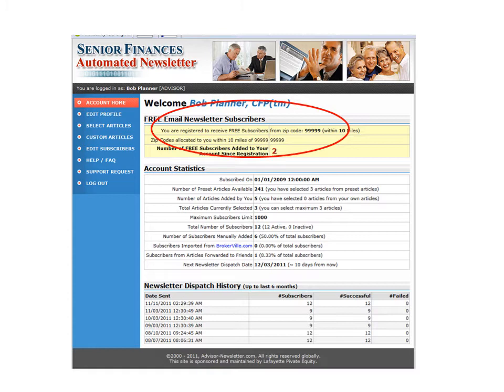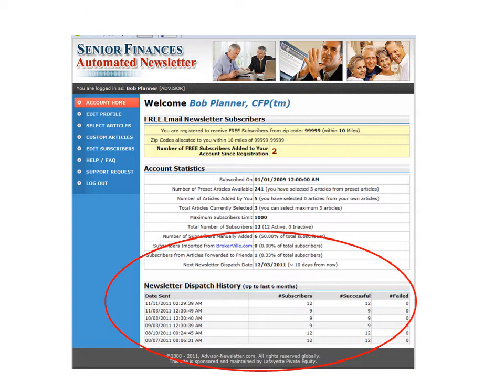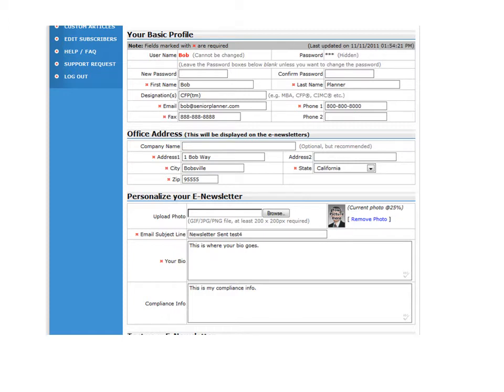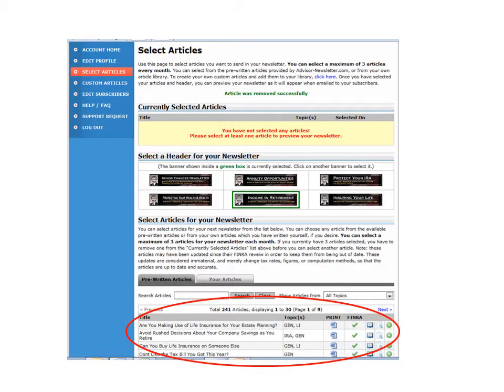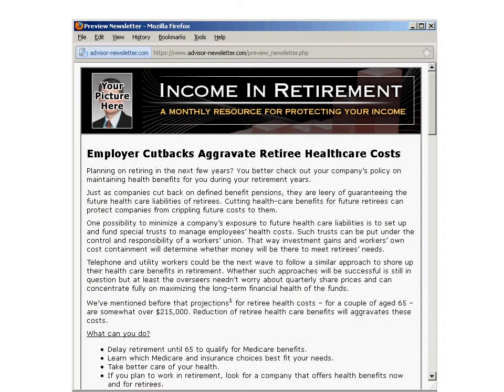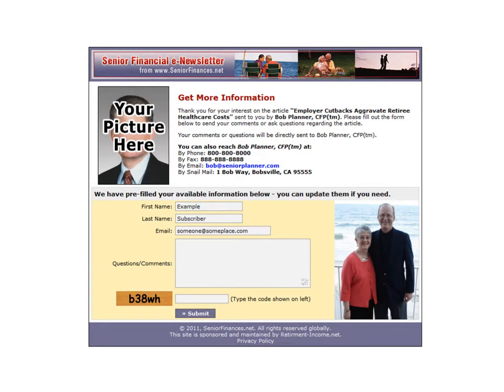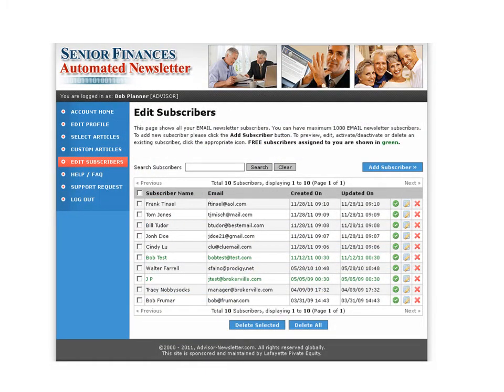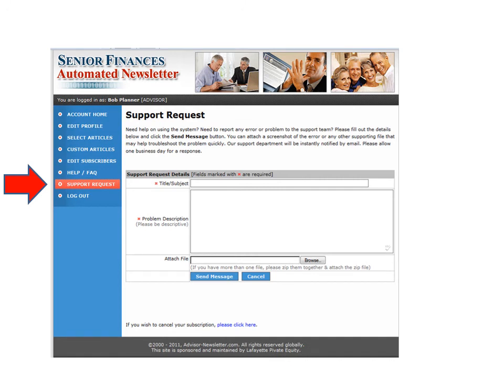Financial Advisor Newsletter - Newsletter for Financial Planners and Financial Advisors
Financial Advsior newsletter is a must have marketing tool for any serious financial advisor or financial planner. Six separate studies show that the more a financial advisor keeps in contact with clients and prospects, the more business he does.  This Financial Advisor newsletter is an automated tool to touch every client and prospects every 30 days resulting in more referrals and faster conversion of prospects to clients.